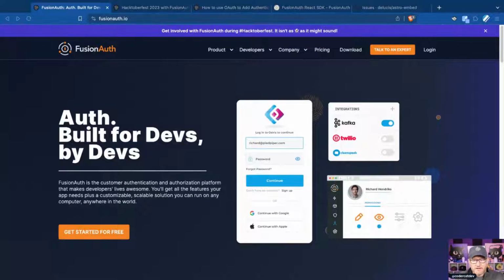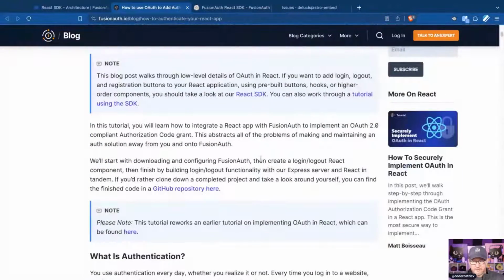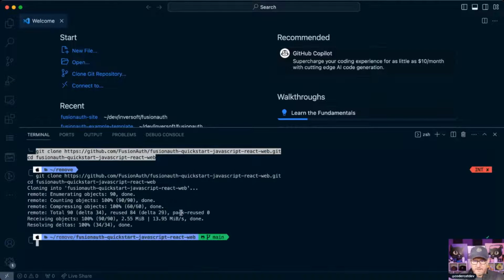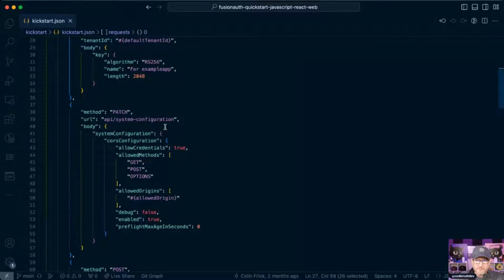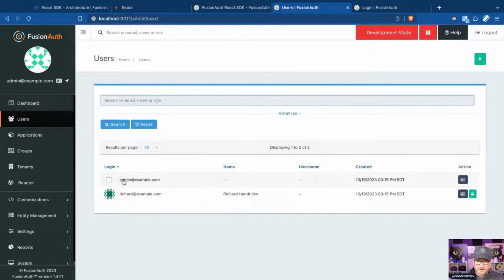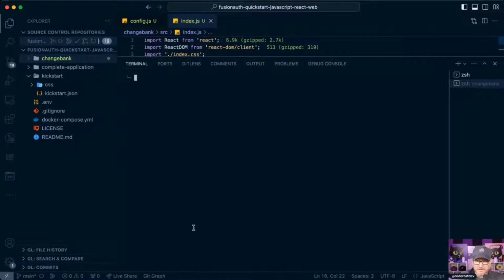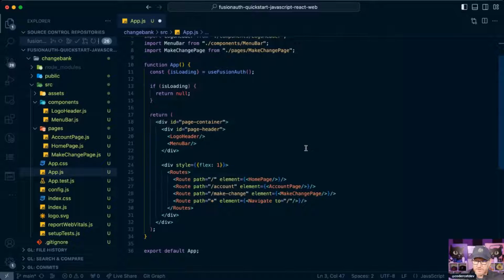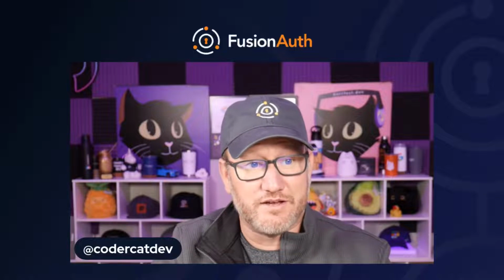Easy React Auth - FusionAuth Town Hall v0.2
Learn how to easily add authentication to your next React App!